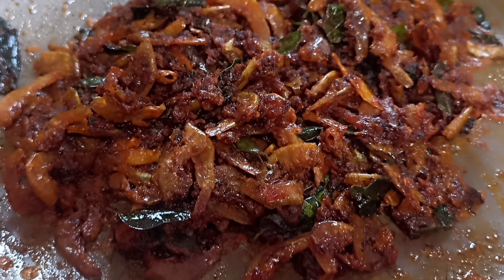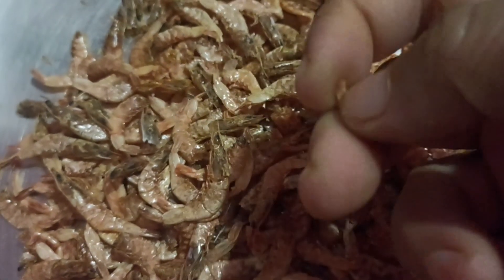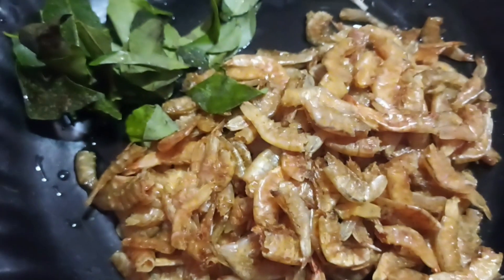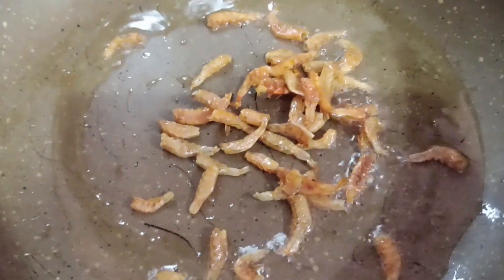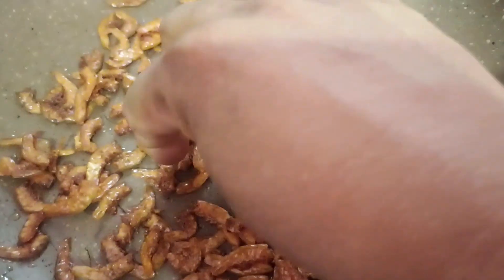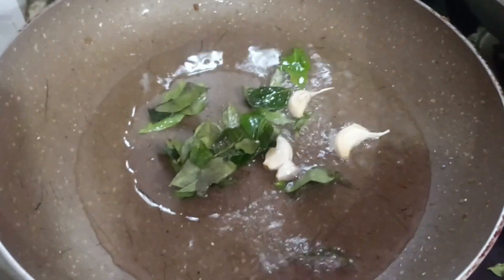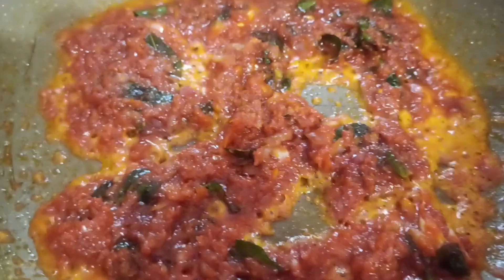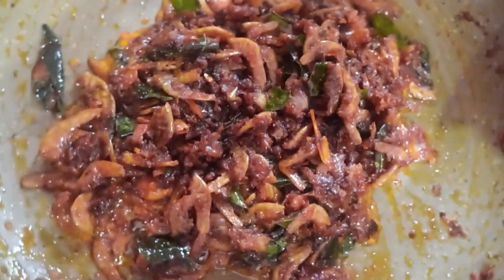ഉണക്ക ചെമ്മീൻ വറുത്തത് | unakka chemmeen fry | sneha Thamara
Family vlogs, daily routines, household, cooking
Dried prawns Roast